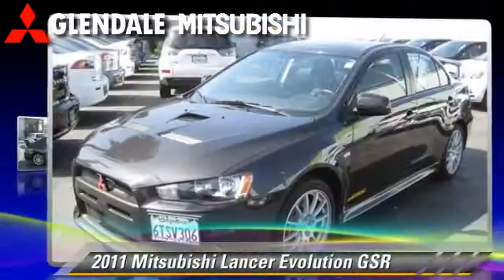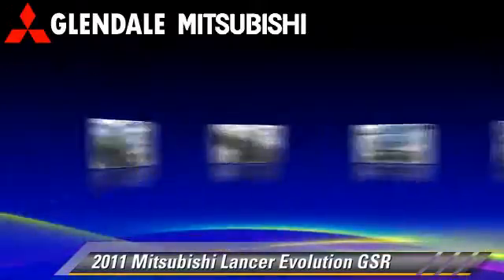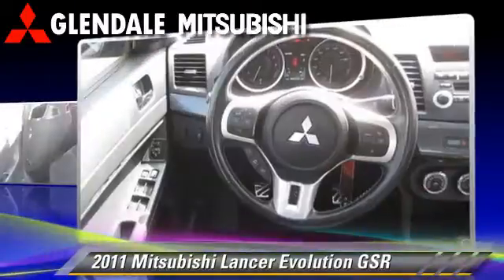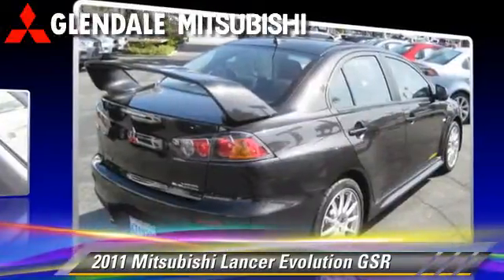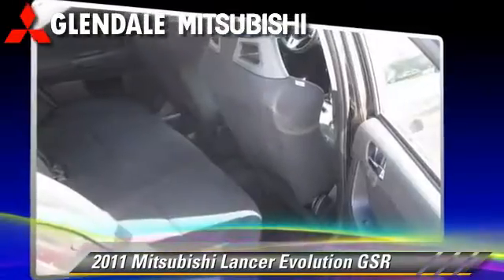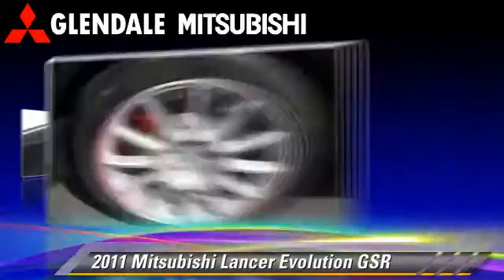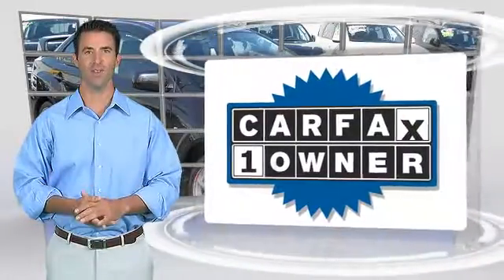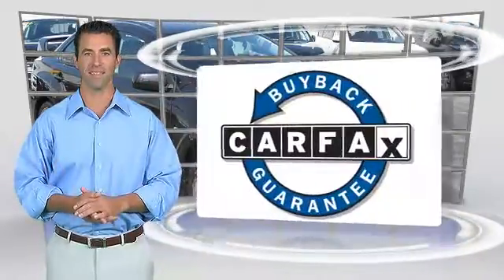Glendale Mitsubishi, Glendale CA 91204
Glendale Mitsubishi

[DFIN:2:2375581:I:F090244B:8471d3f0f09bae25c06265165ce1d52f]